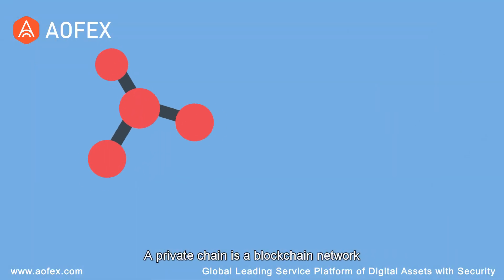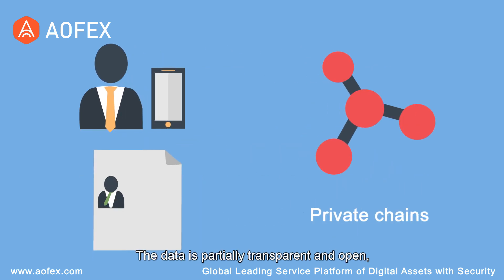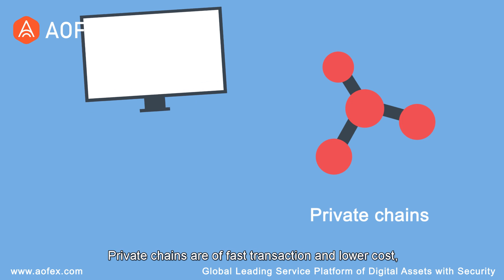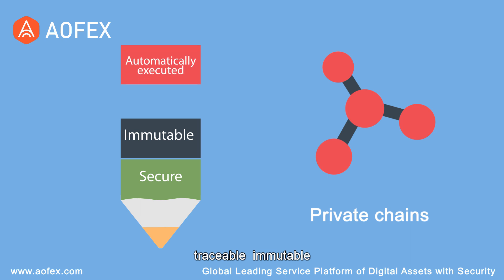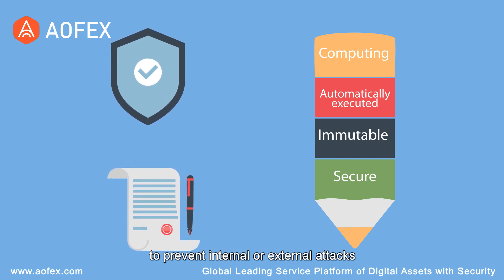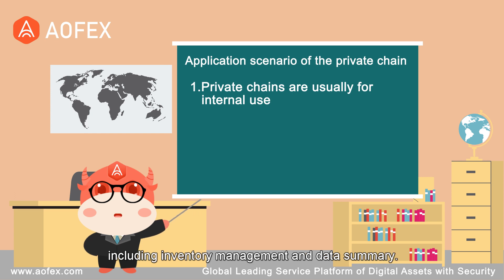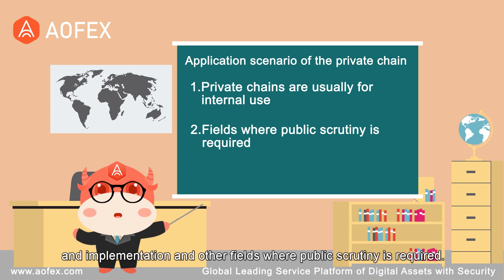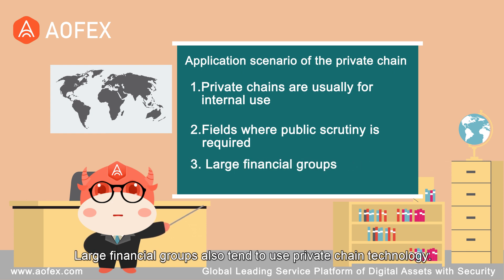Private chains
A private chain is a blockchain network open to certain individuals or entities. The data is partially transparent and open, and its access permission is controlled by an organization.